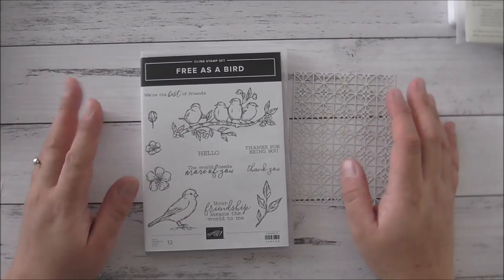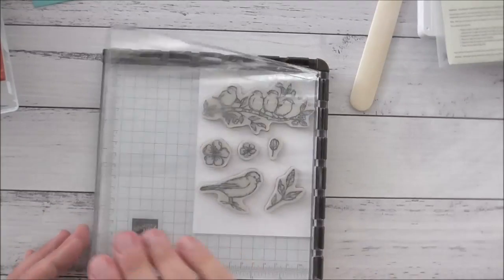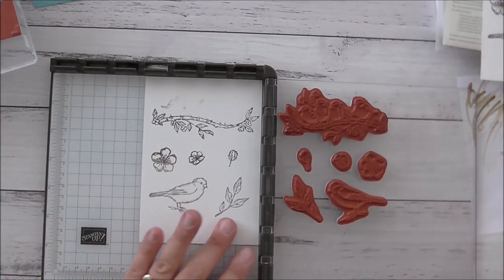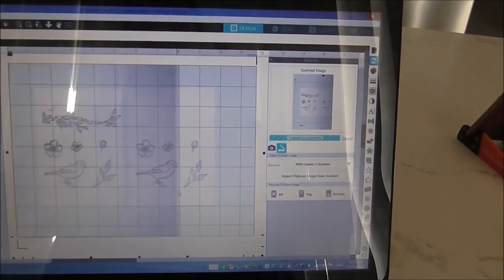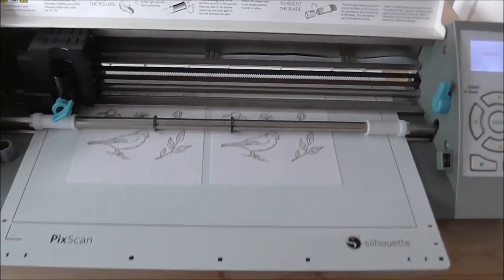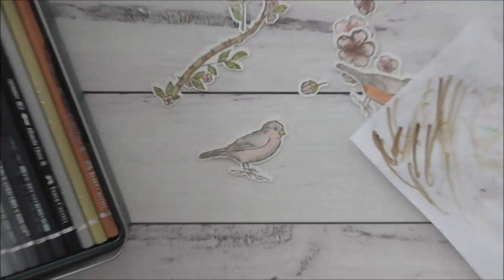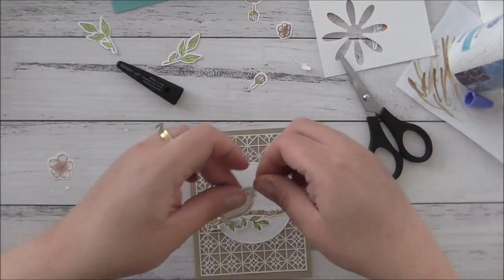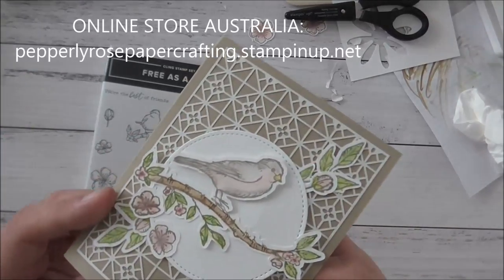Stampin Up! Botanical Prints Free As A Bird Silhouette PixScan Tutorial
MUSIC This music is free to use and monetise as per YouTube.

A video tutorial showing you how to make a card with Stampin Up! Free as a Bird stamp set, and Botanical Prints Product Medley. I also show you how to use your Silhouette PixScan Mat with a scanner.